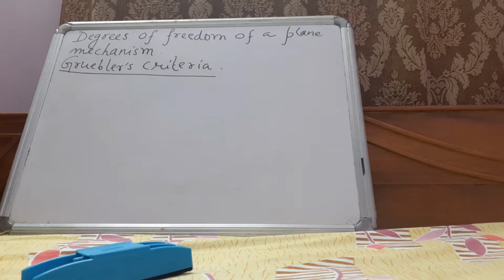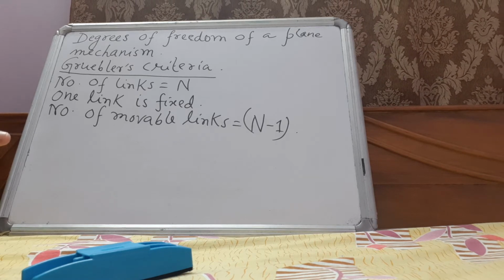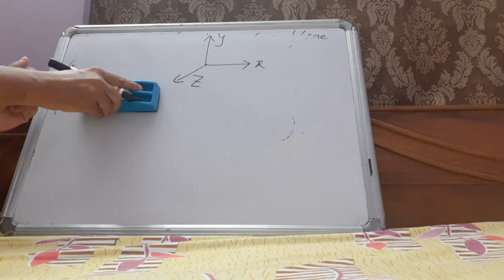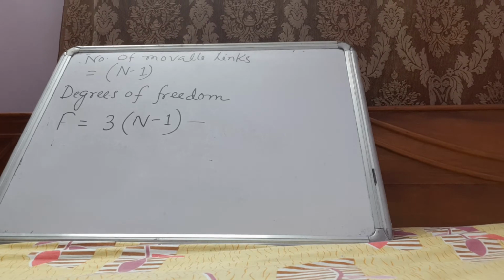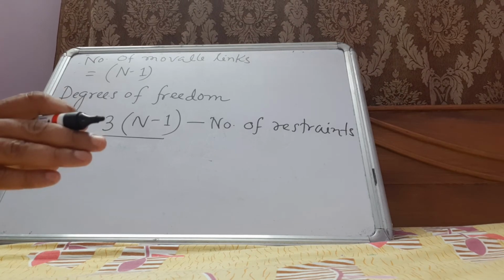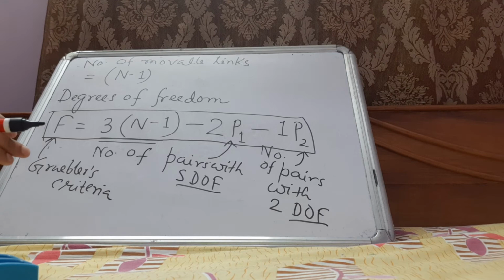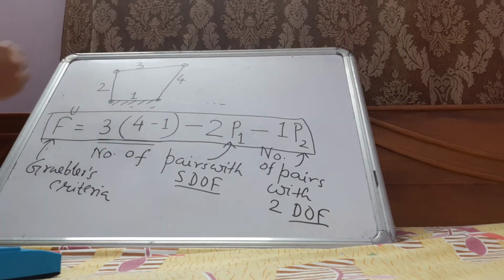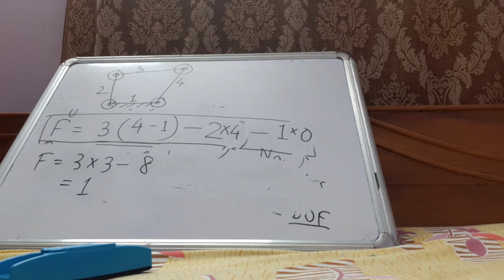How to Calculate Degrees of Freedom of a Mechanism using Gruebler's Criteria